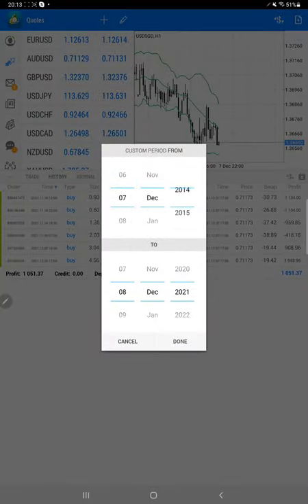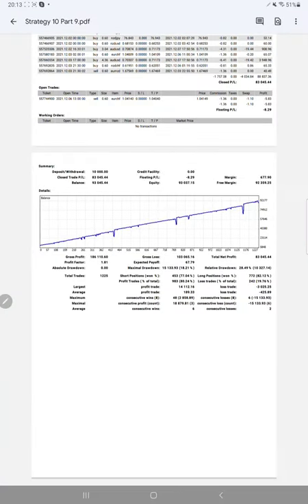STRATEGY 10 with Forex Trading 19 Hedge Pair - 30% Rise in 15 Days 830% NET ROI in 25 Months -PART 9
Chapter
00:00 Introduction
00:10 Verify Previous Update
00:30 MyFxBook Portfolio
01:00 Trading Account History
01:40 Trading Account Statement

Account Start = October 2019

1st Part
Main Deposit Balance = $10,000
Net Profit Booked = $53,254
Period = 15months Old
Per month = 35% ROI
Traded Script = 19 Pairs
Now Balance = $63,254